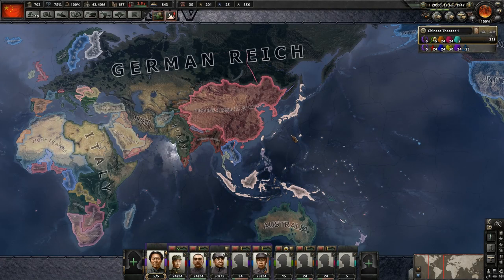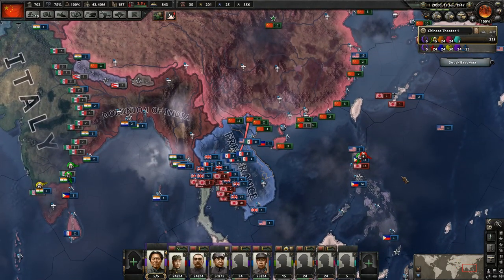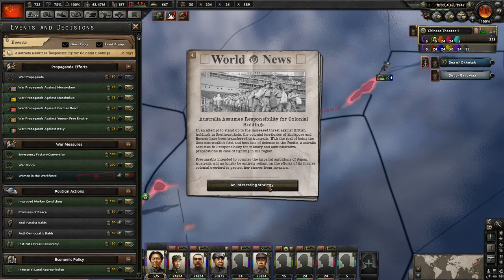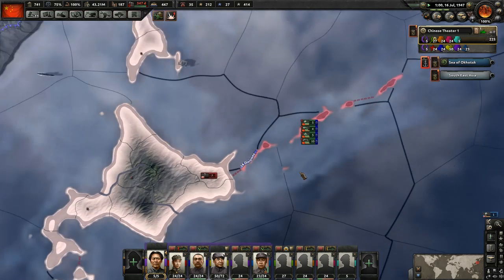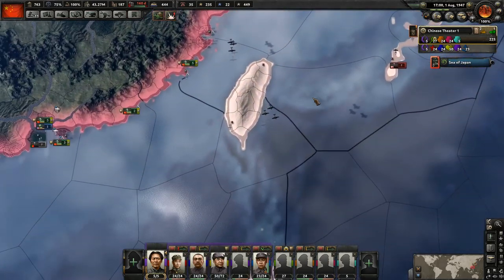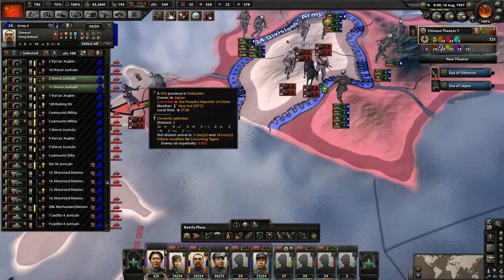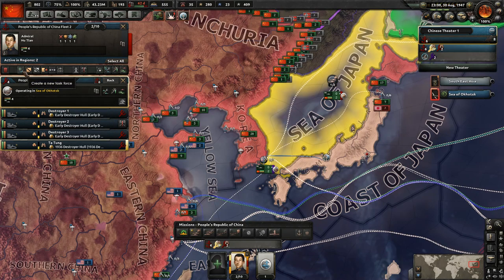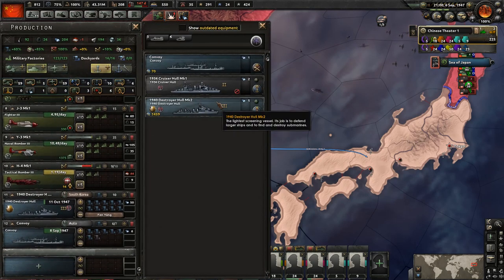Let's Play Hearts of Iron 4 Communist China | HOI4 Man the Guns 1.7 Gameplay Episode 18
In this Hearts of Iron Let's Play series we'll be playing as Communist China, aka the People's Republic of China.  Our goal will be to reunite China under communist control, to push Japan off the mainland, and to liberate Indochina from French control.  We'll be starting the series with the 1.7.1 Hydra patch and with the Man the Guns and Waking the Tiger expansions / DLC.

Ashley N.M. Hyatt, Gareth Ward, Dark Zero, Keegan Brady, Timothy Sumrall, Andrew Baker, James Sinnott, Kyle Pope, PGDK, Monty, Philip Kwiecinski, & Starkhoof

Praetorian HiJynx | P+J | HOI4 HD gameplay | Hearts of Iron IV | HOI IV | Chinese communism playthrough